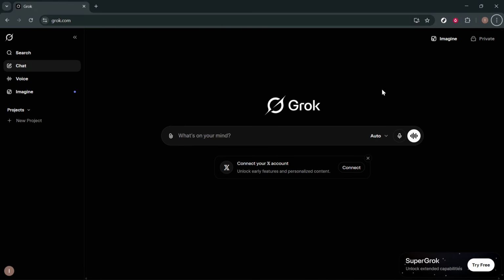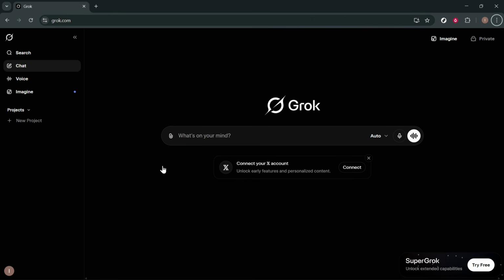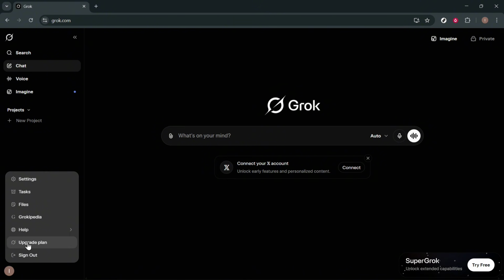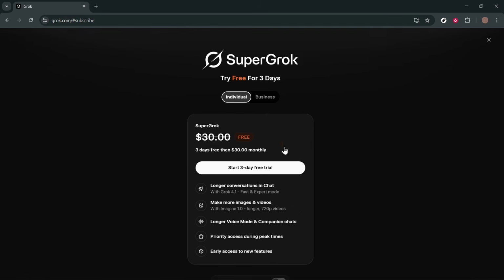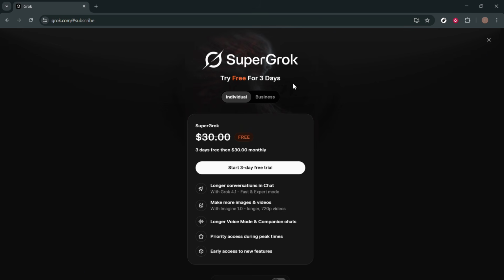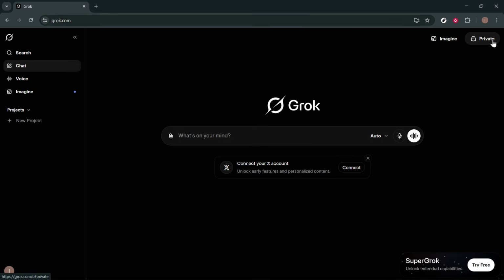RATE LIMIT REACHED ON GROK? | HOW TO RESET GROK LIMIT 2026! (EASY FIX)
In this video I am going to show you how to fix rate limit reached on Grok and how to reset Grok limit. Learn why Grok rate limit happens, how to manage Grok AI usage limits, and tips to continue using Grok without hitting the limit.